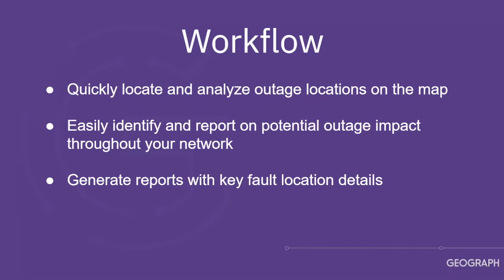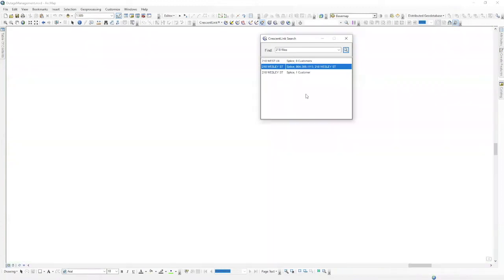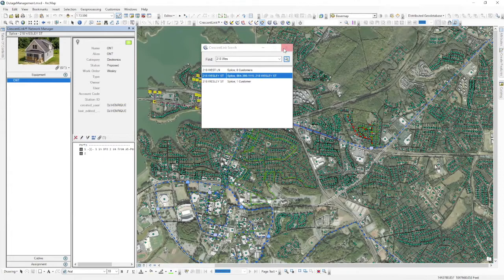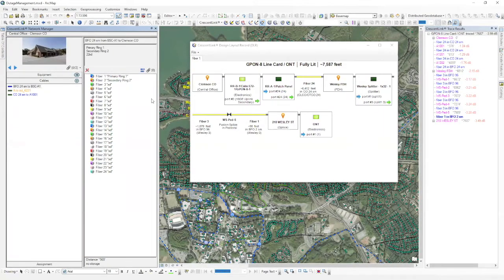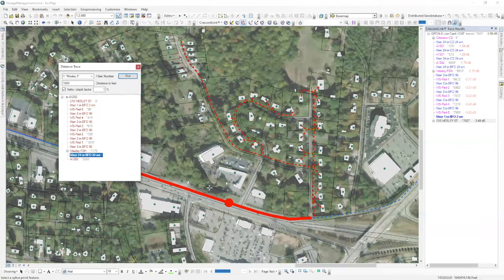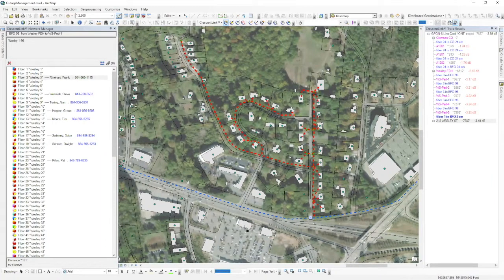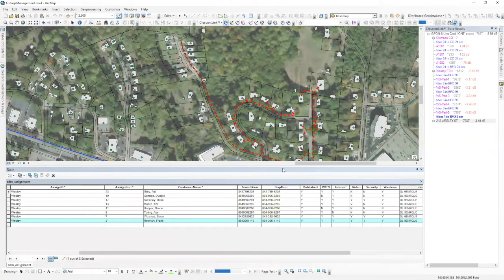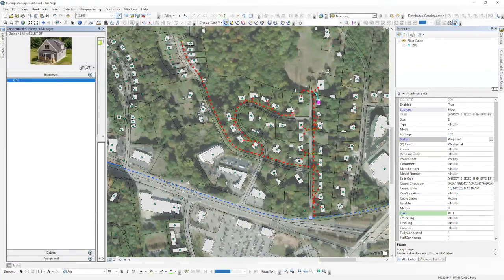How To Manage Network Outages with ArcGIS Desktop and CrescentLink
No matter how well we plan, build, and manage our communication networks, an outage can happen at any time. When it does occur, your goal is to locate and respond to it as fast as you can to minimize service disruptions and costs. In addition, you want to be proactive in preventing outages by identifying faulty locations.

Join us to see how, with the help of ArcGIS Desktop and CrescentLink, you can easily manage network outages. Specifically, you’ll learn how to:

-Quickly locate and analyze outage locations on the map
-Easily identify and report on potential outage impact throughout your network
-Generate reports with key fault location details